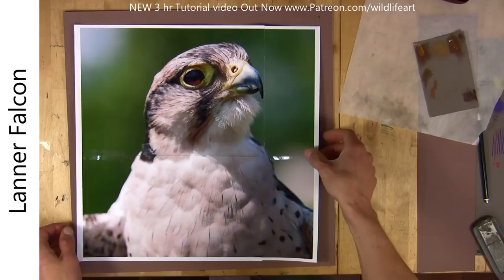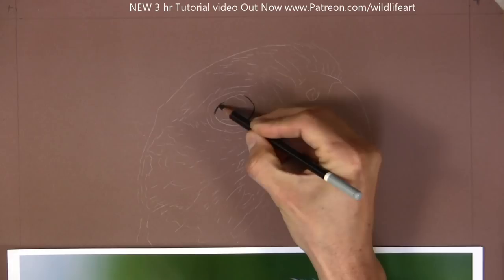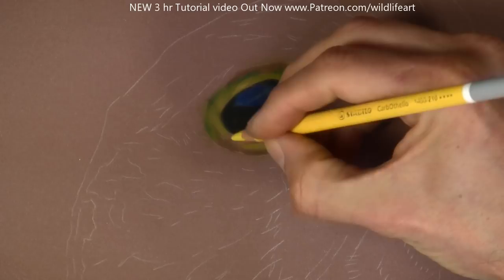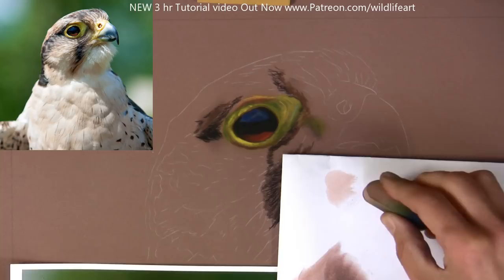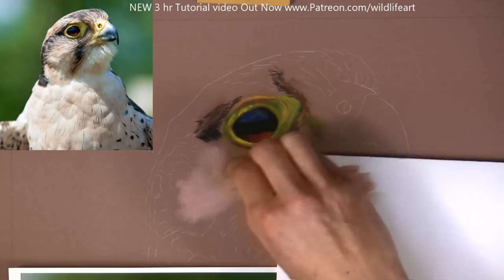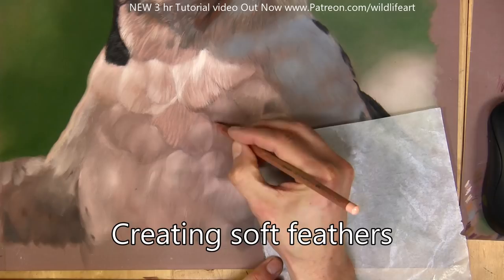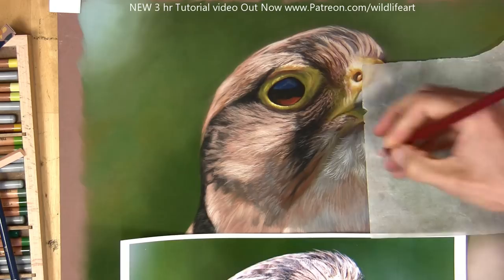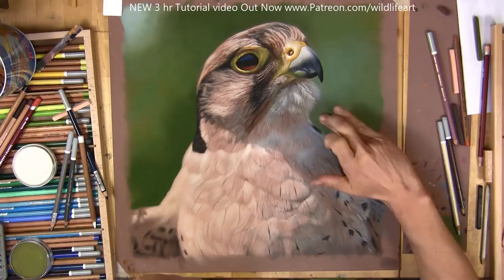Drawing a bird with pastel pencils and Panpastel Jason Morgan wildlife art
Drawing a bird with pastel pencils and Panpastel

20 set

drawing feathers pastel pencils

0:00 Introduction
0:07 I show you ever stage
0:18 From the very 1st strokes
0:50 Packed with tips and techniques
1:25 How to use Panpastels
2:02 Building layers
2:23 Creating soft feathers
2:45 Draw-extreme-detail
3:08 Learn to draw wildlife in pastels today!